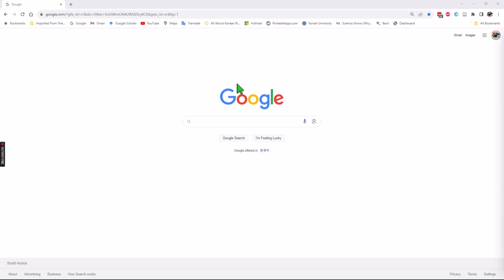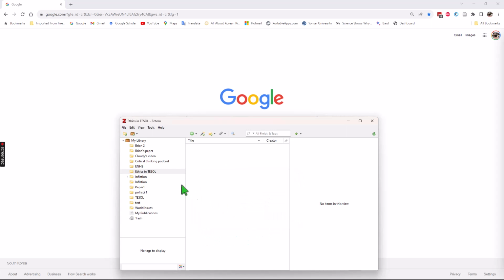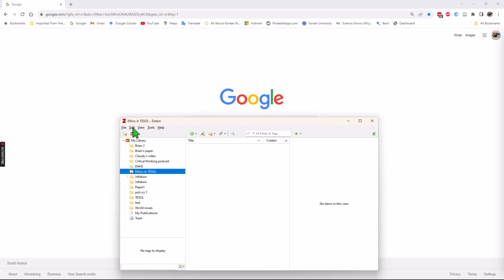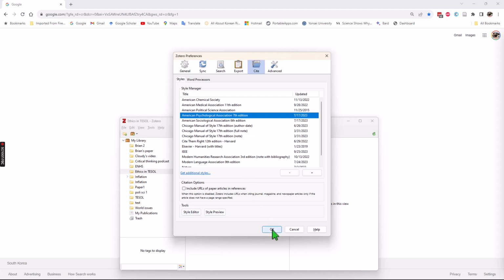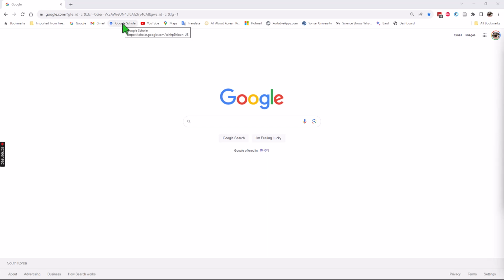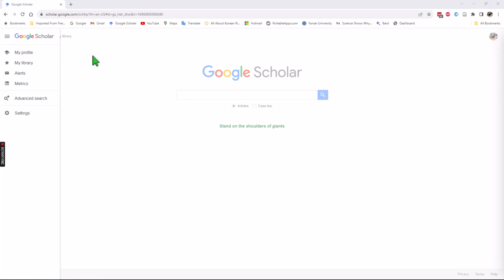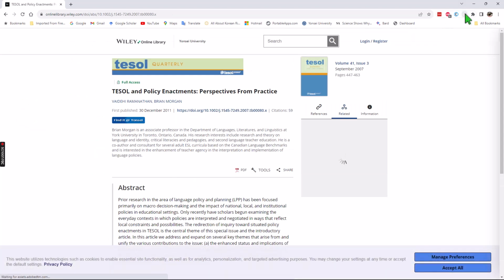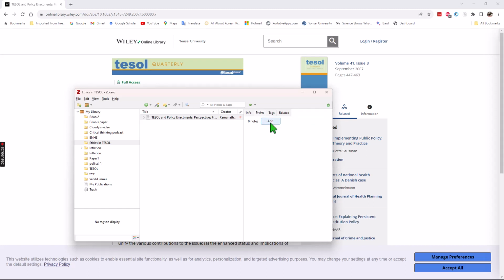Zotero and Google Scholar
This shows some basics of using Zotero and Google scholar so you can begin researching.

Zotero: Zotero.org